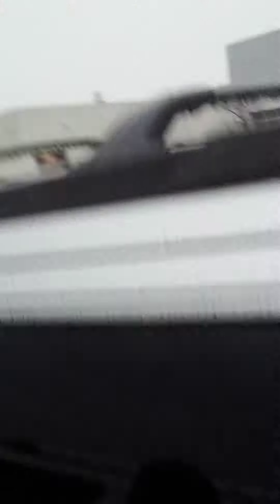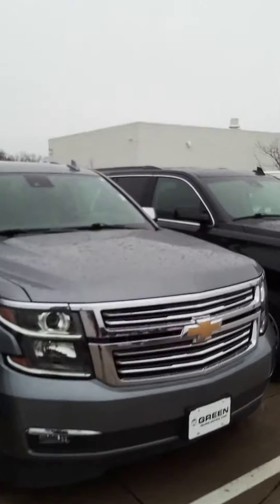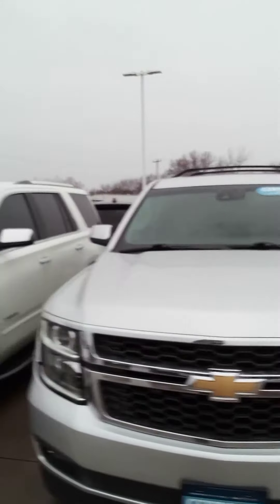Tahoe 2020 roof vs no bark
Here you go Shannon from Green Chevrolet